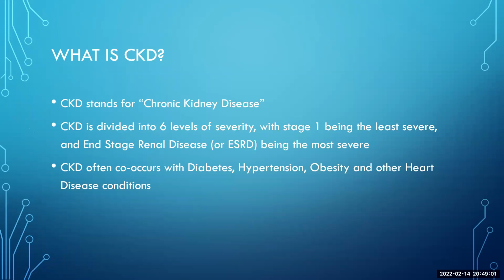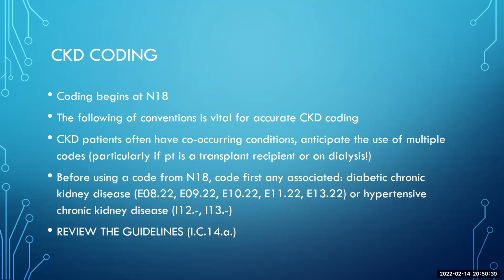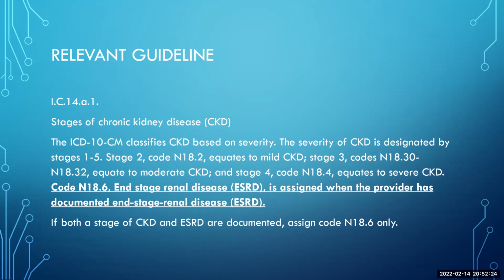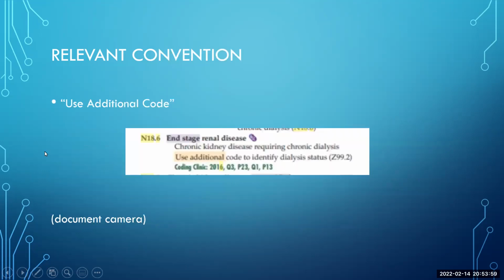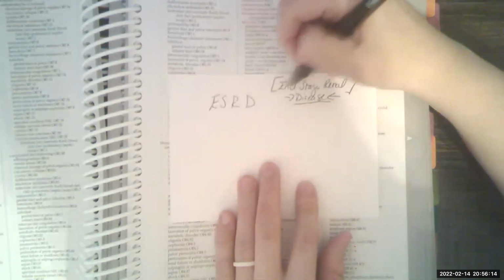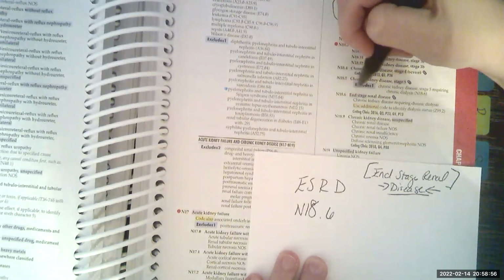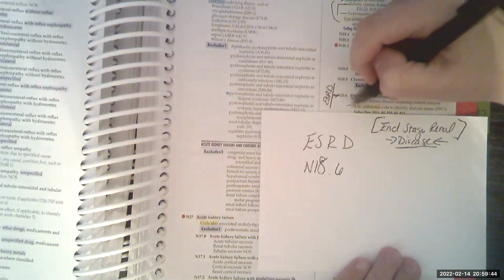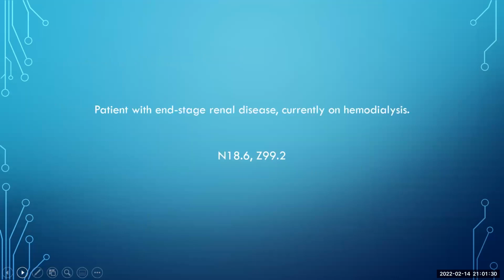Coding CKD with Example (2022)